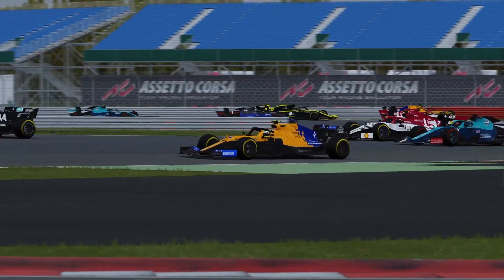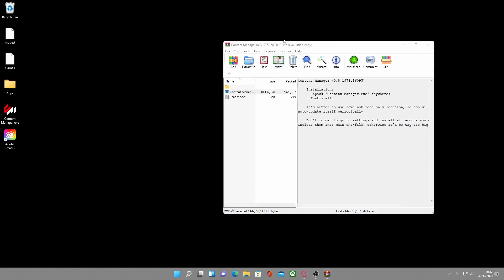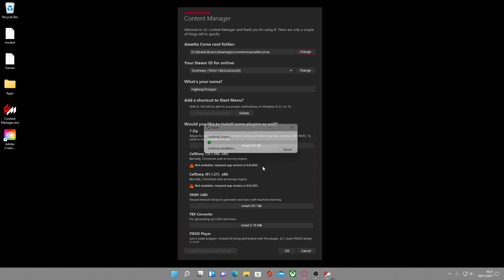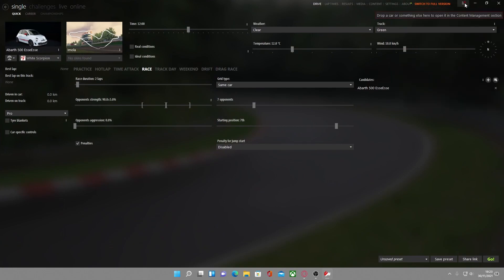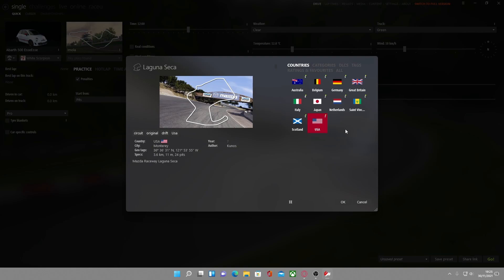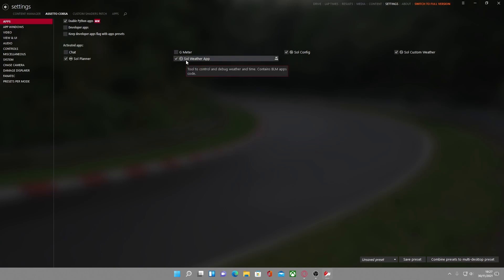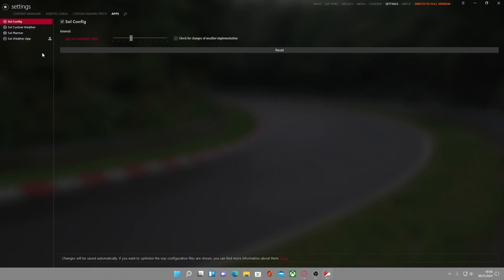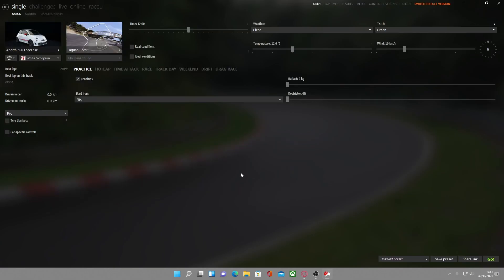How to install mods to Assetto Corsa | Best essential Mods [Updated 2021 Guide]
Epic-
ProgramFiles/Epic Games/GTA V
Rockstar-

Downloads-